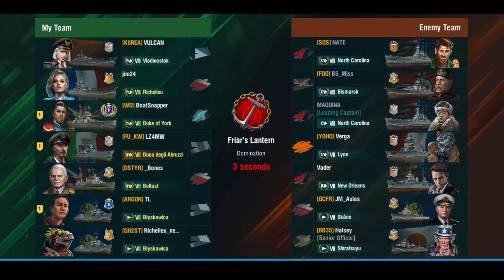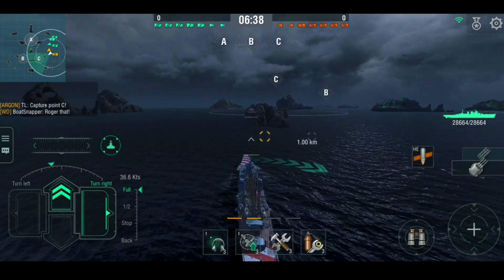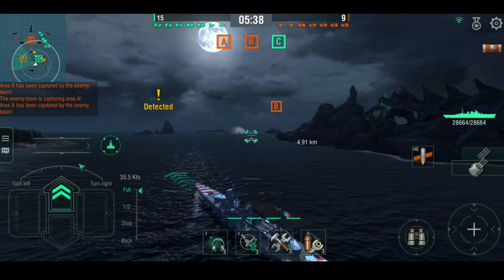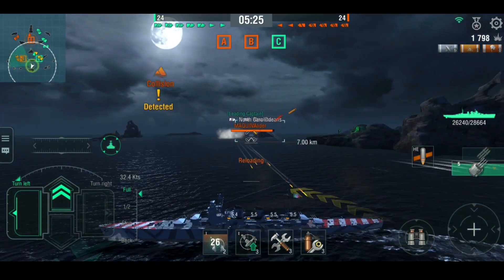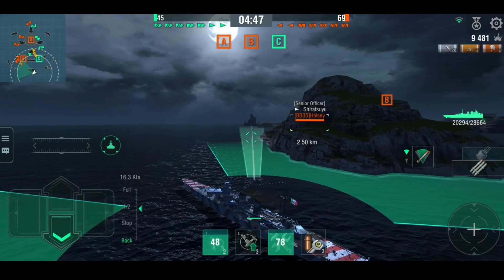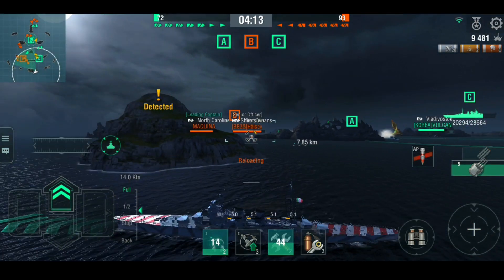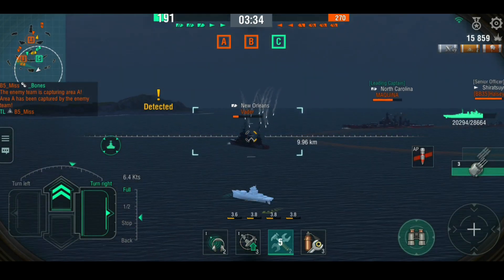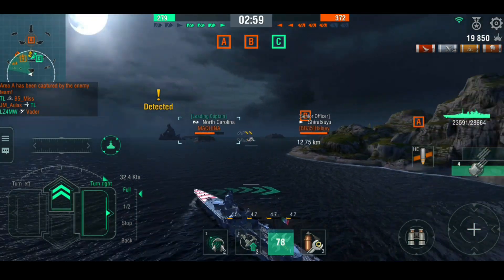World of Warships Blitz: Duca Degli Abruzzi. Capable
It's easy to forget the first Italian cruiser in the game was actually a light cruiser and a very nice ship. insanely fast for a cruiser able to fire HE and AP, it came with sonar and no smoke. All in all, it's a very, very capable ship.